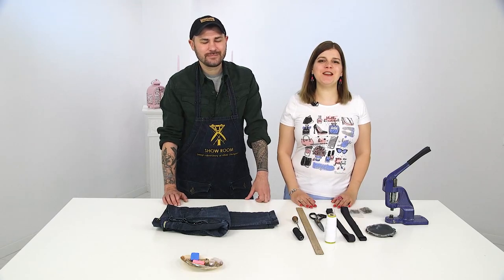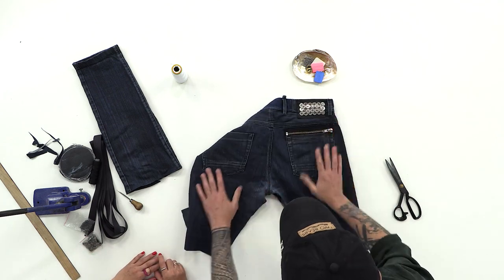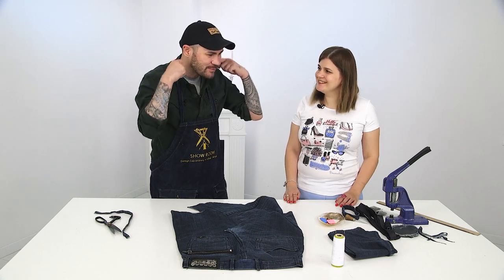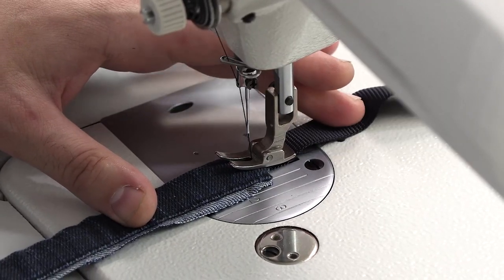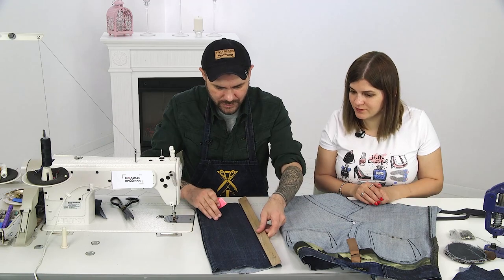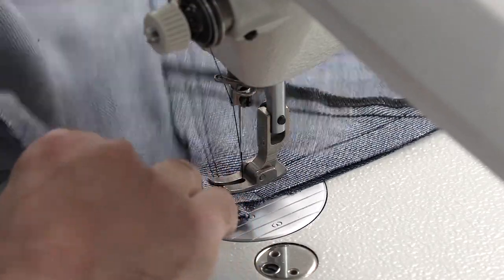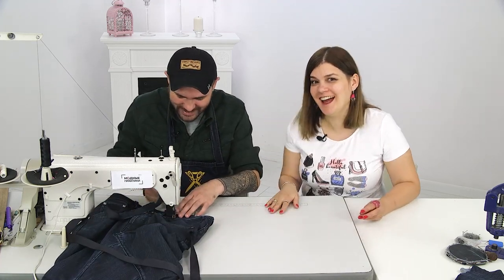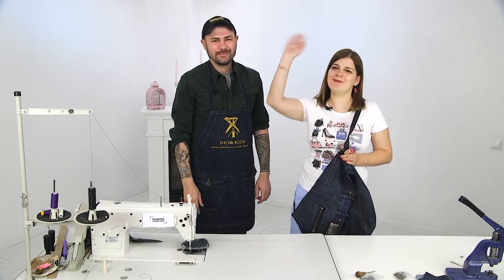How to make a denim tote bag? Cool tutorial with the designer Vitaliy Shkrigunov.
Hello everyone!

As promised, we have a guest day on Fridays. And that's why Vitaliy Shkrigunov - the denim designer - came to our studio today. Together we'll be re-making old jeans into a tote bag. You'll learn how to form the details of the bag from denim, to prepare the handles and a belt. We'll show you how to make this bag spacious. You don't need much in order to make unique things - and you'll see so for yourselves in today's video. As a result, we'll have a bag that is convenient for shopping as well as for holidays in the beach, for instance. Join us, we'll have lots of creativity today!